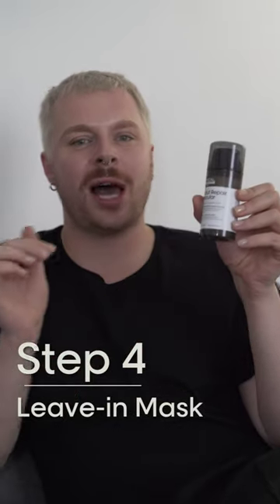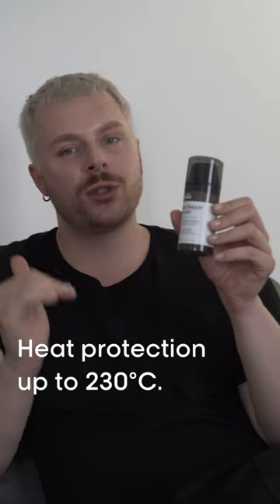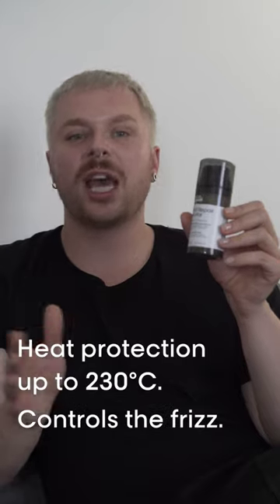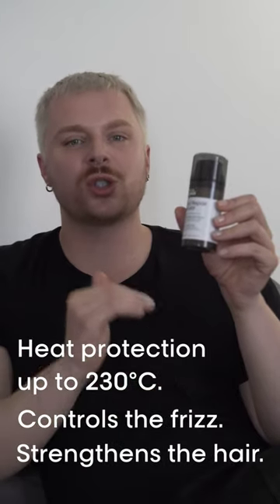Brand you leave in mask. repair two years of damage in one use